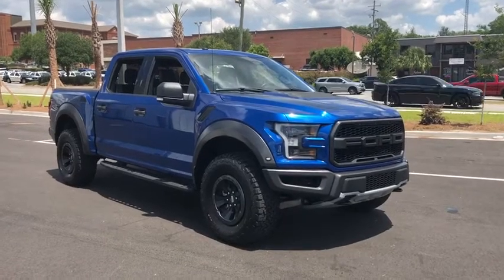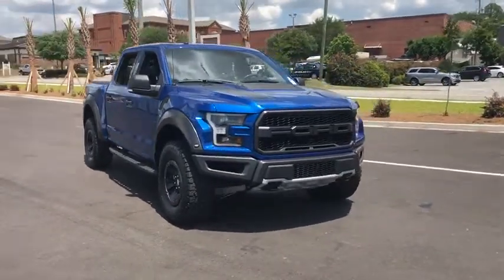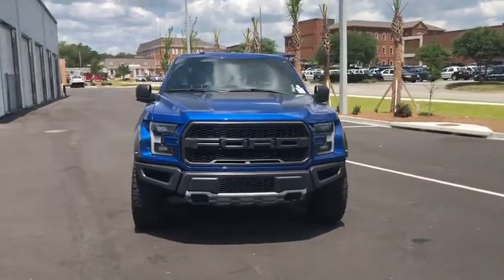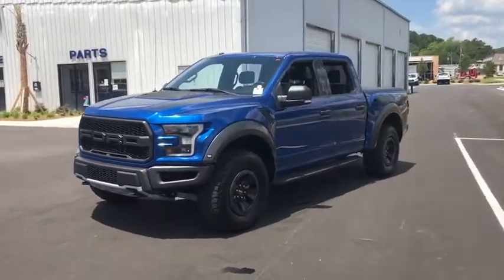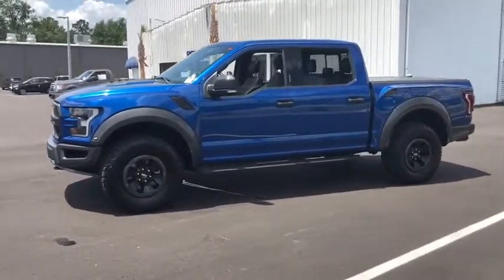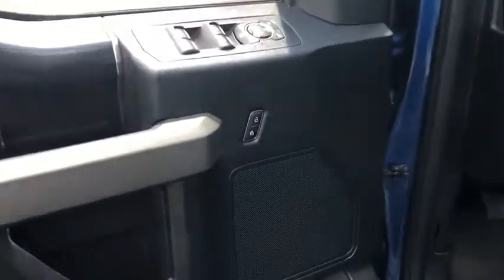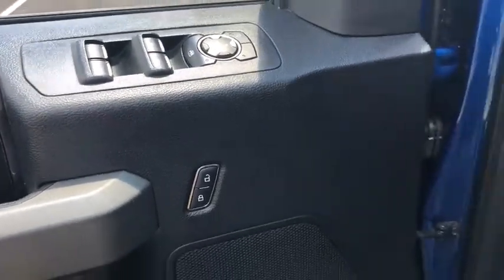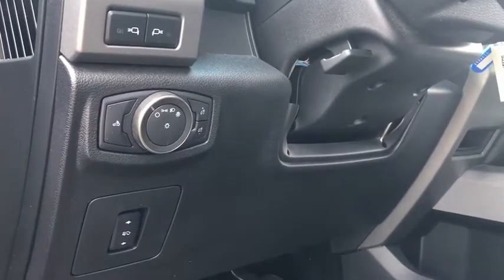2018 Ford F-150 Brunswick, Jacksonville, Waycross, Jessup, Hinesville, GA HF572B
Lightning Blue U 2018 Ford F-150 available in Hinesville, Georgia at JC Lewis Ford Hinesville. Servicing the Brunswick, Jacksonville, Waycross, Jessup, GA area.

One-Owner**  Clean CARFAX.  Local Trade* brSPECIAL FEATURES:  Twin Panel Moonroof.  Navigation with Voice Activation.  Rear Vision Camera.  Reverse and Blind Spot Sensors.  Spray-in Bedliner.  Power Sliding Rear Window.  Sync 3.  Hood and Exterior Graphics Packages.  Tailgate Applique.  Auto Start/Stop.  Skid Plates.  Perimeter Alarm.  Terrain Management System.  LED Side-Mirror Spotlights.  Heated Seats.  brbrRecent Arrival!br